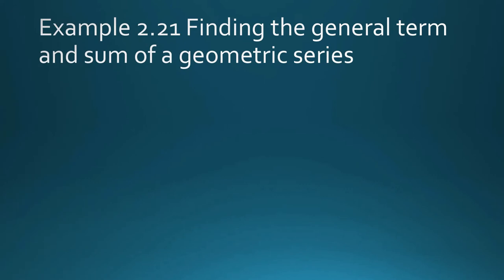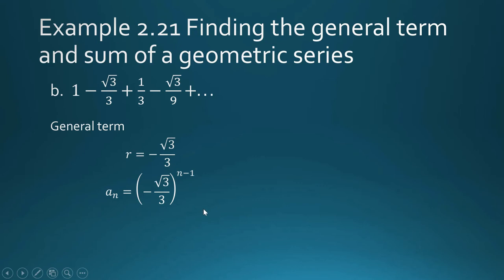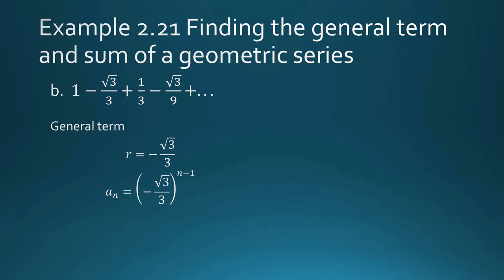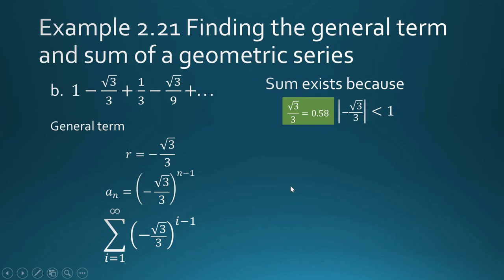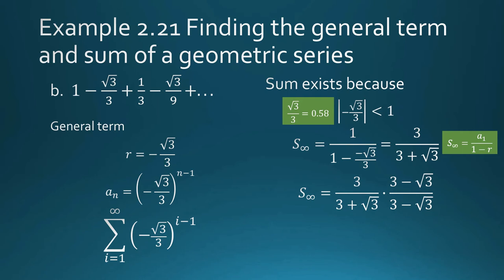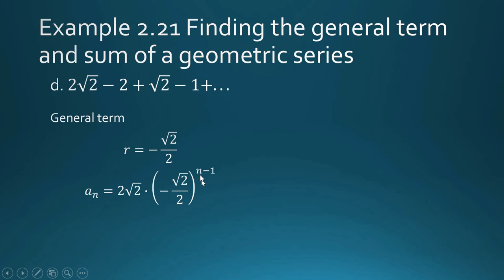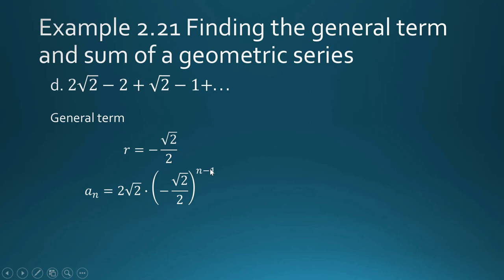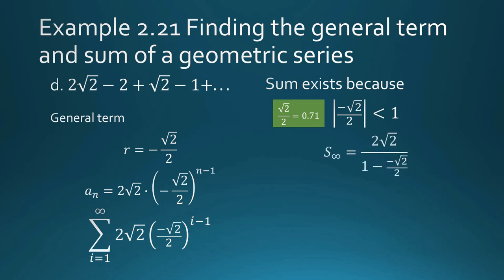General term and sum of a geometric series (Precalculus, STEM)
Given a few terms of a geometric series, we shall find the general term and its sum (if it exists).